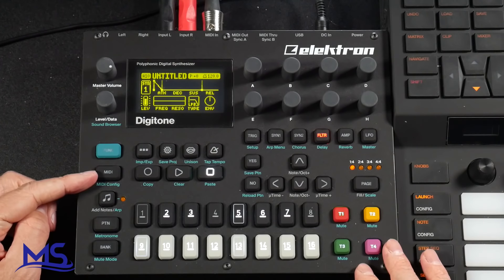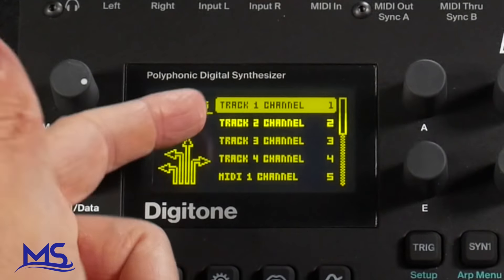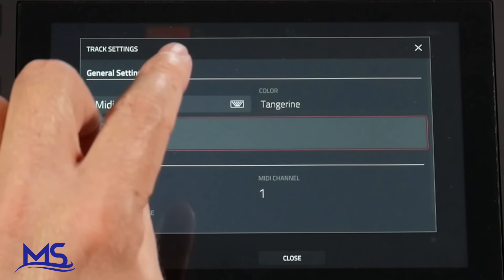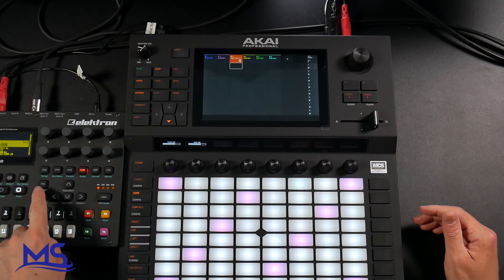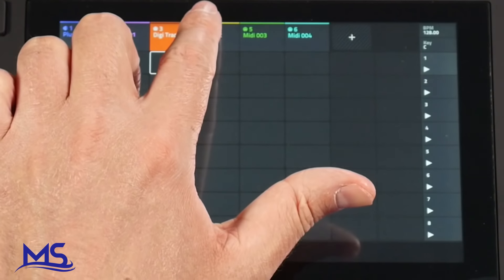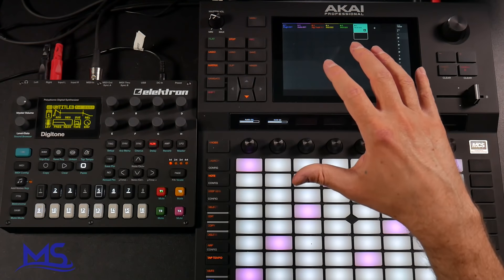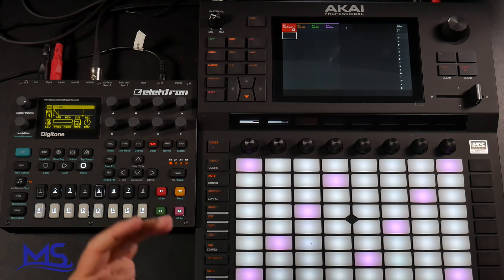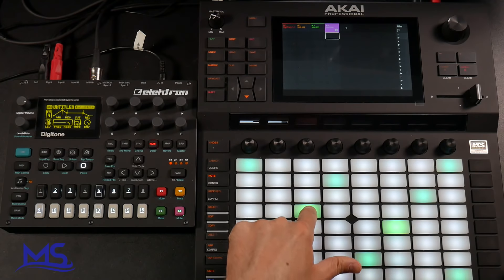Akai Force - Midi Out to Synth (Digitone)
In this video I show you how to use Akai Force MIDI out to control the notes in the Elektron Digitone.

Links for Audio Gear I use:

Soundcraft MTK22
Audio-Technica AT-LP60
Waldorf Blofeld
Waldof Pulse 2
Akai LPK25 Wireless
Elektron Digitone
Ground Loop Isolator
Fender Champion 20

Links for Video Gear that I use:

Sony a5000: Sony a5000
Fovitec Studio Light